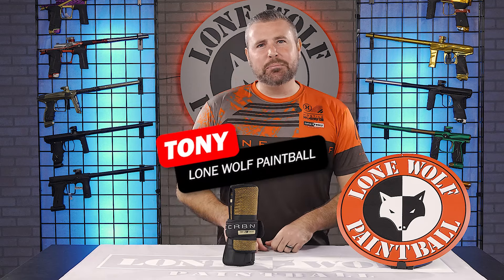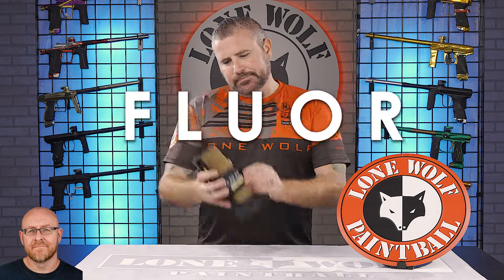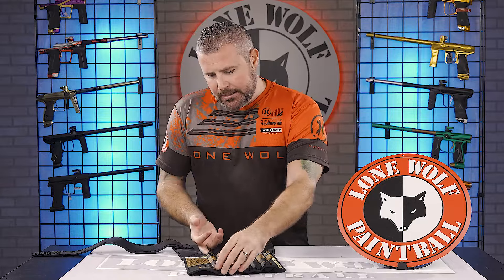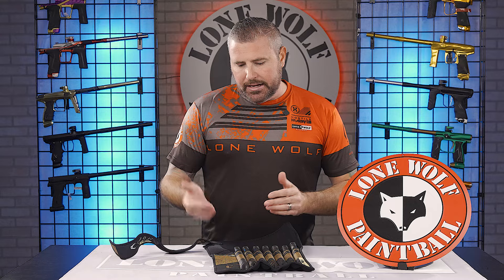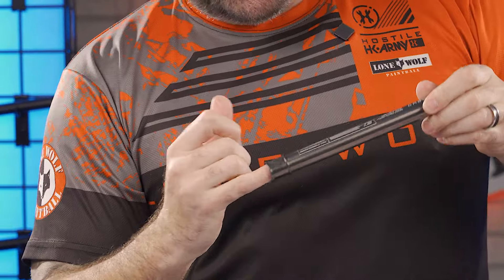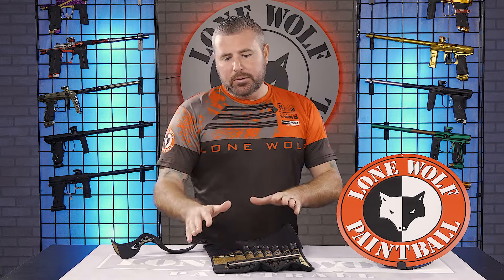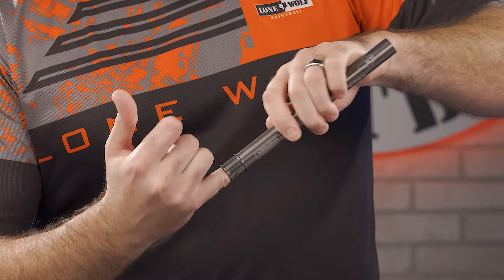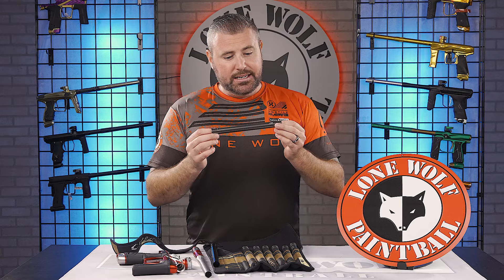Carbon FP PWR Insert Kit | Lone Wolf Paintball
Carbon FP PWR Insert Kit
Order the Carbon FP PWR Insert Kit from the best source for paintball

The Carbon FP PWR Insert Kit includes all bore sizes preferred by top athletes, each featuring a Fluoro Polymer Coated finish for enhanced performance. This coating provides a slicker surface, resulting in a softer sound signature and smoother bore. The kit comes with the following sizes: .679, .681, .683, .685, .687, .689, .691, and is available in a sophisticated gilded color.

The CRBN FP Inserts build on the proven PWR™ System, including 7 optimized bore sizes and finished with laser-etched labeling. Each 8.5" insert is precision broached and micro-honed for the utmost accuracy. The PWR™ Insert's chamfered breech opening and stabilized collar assists untimely ball breaks in the barrel, making it the best insert system available. The kit includes a case for 7 inserts and space for a barrel tip and back (not included). Compatible with any barrel that accepts PWR inserts, including the IC PWR™ Nano Barrel.